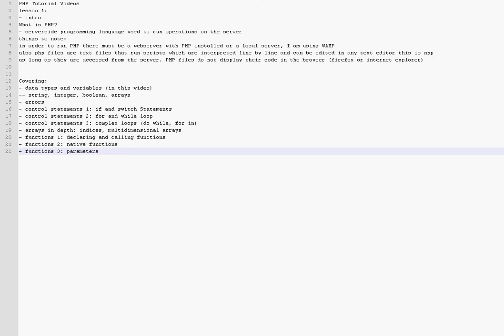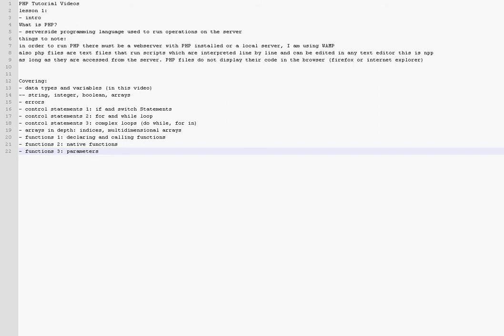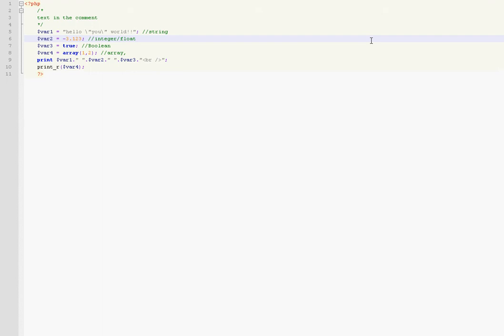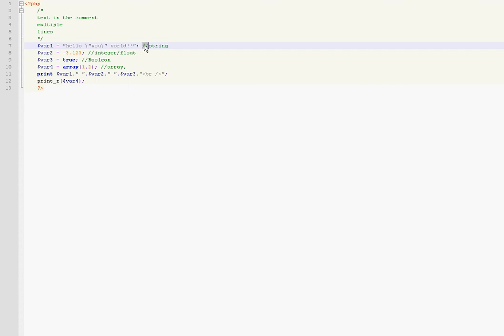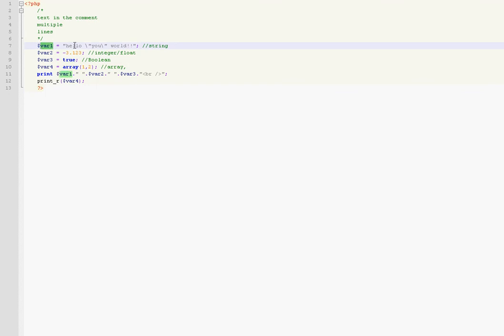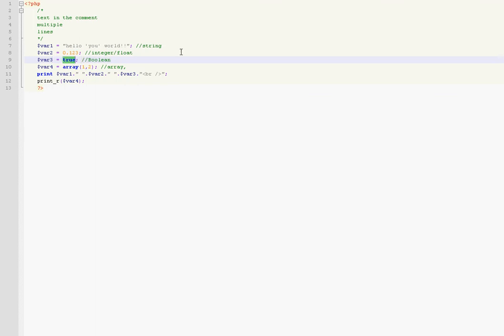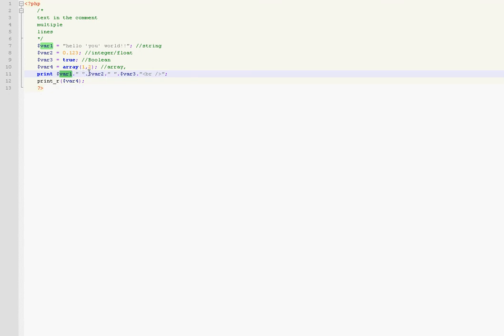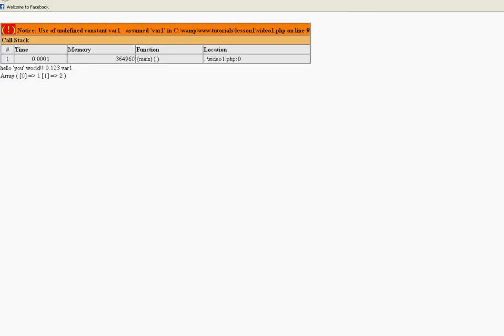PHP Tutorial Part 1, intro and variables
php tutorial about the basic and intermediate syntax. Part 1 of 10.
Covering:
- data types and variables
-- string, integer, boolean, arrays